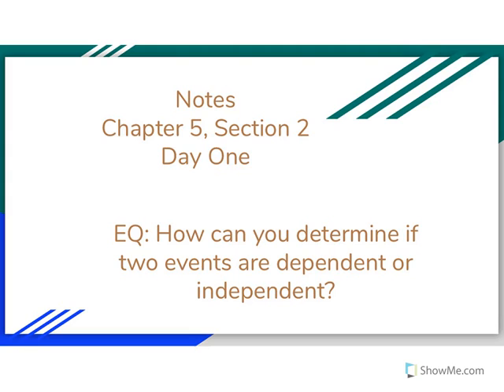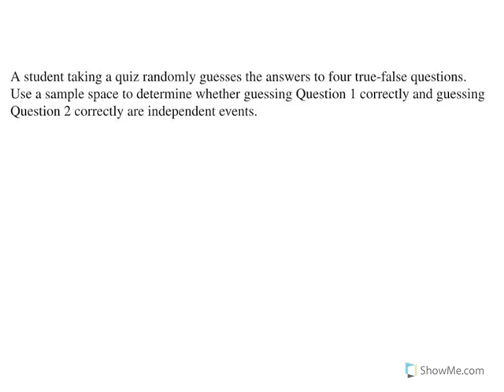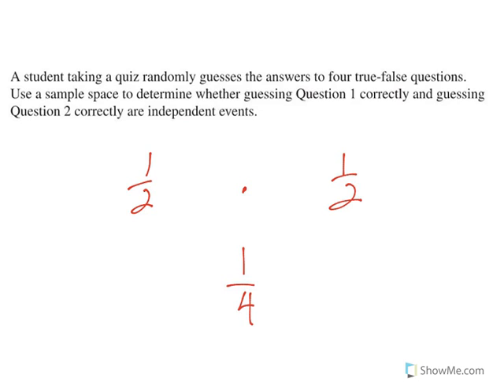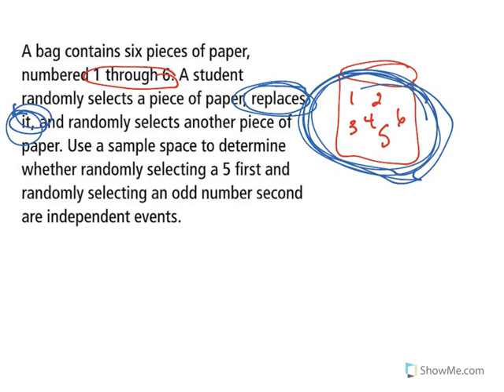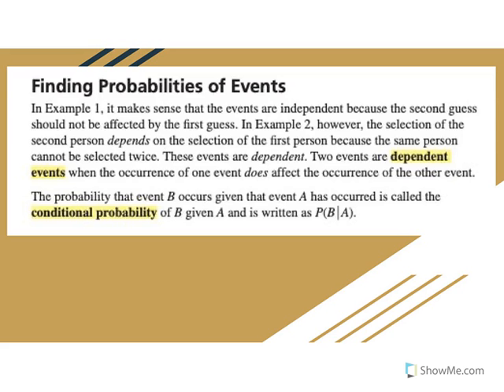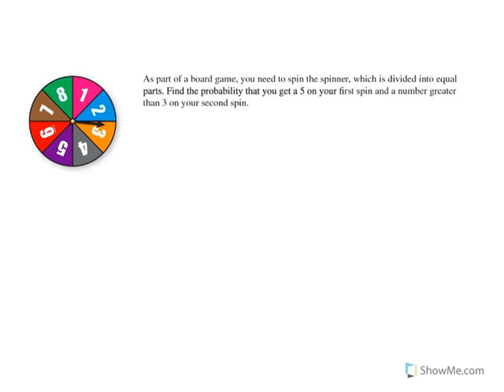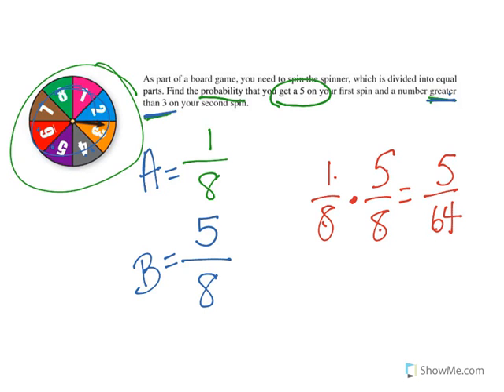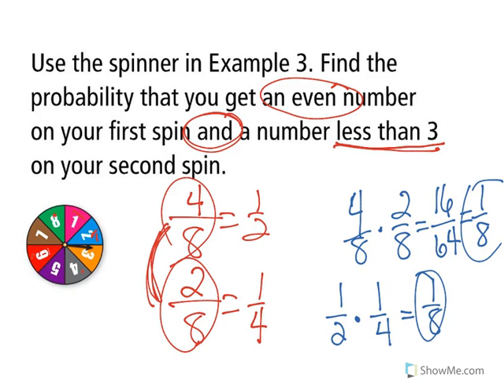M2 Ch5 #3 Ind & Dep events 1